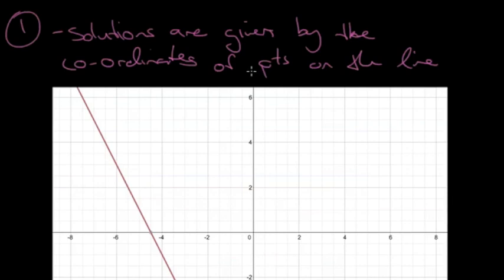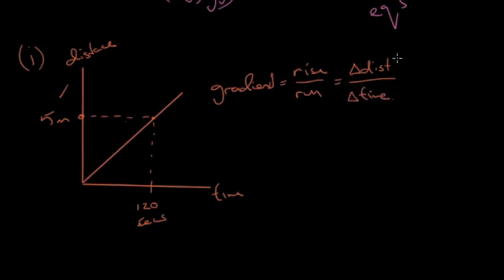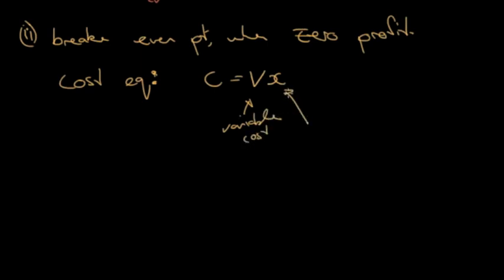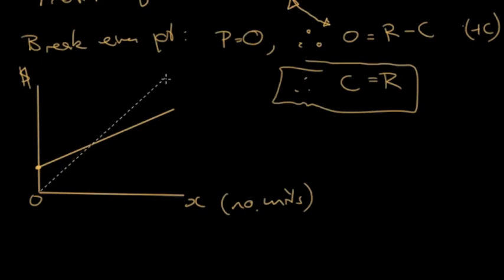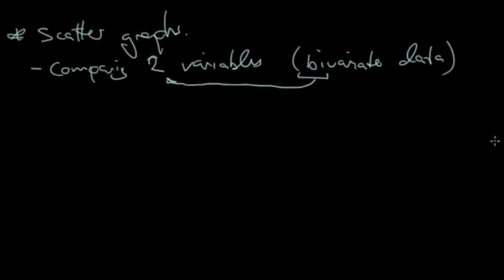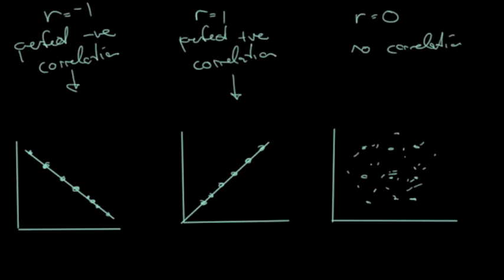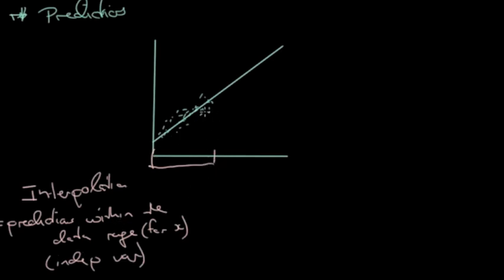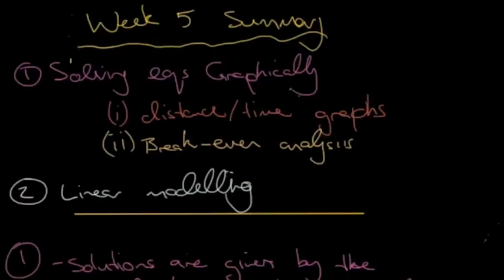Week 5 Summary, UPP075, XAB090, BEA109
1. Solving equations graphically
        a. Distance vs. Time graphs
        b. Break even point
2. Linear modelling introduction
        -qualitative and quantitativ
        -scatter graphs
        -making predictions, interpolation and extrapolation